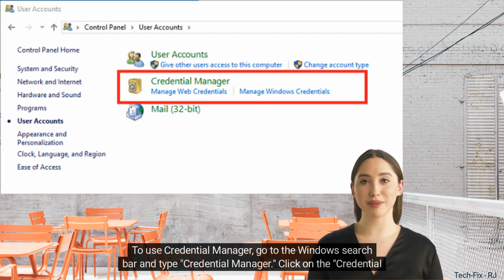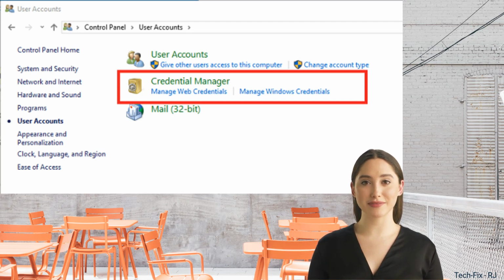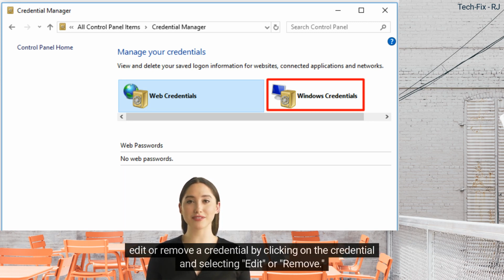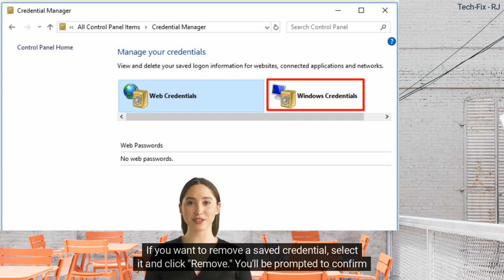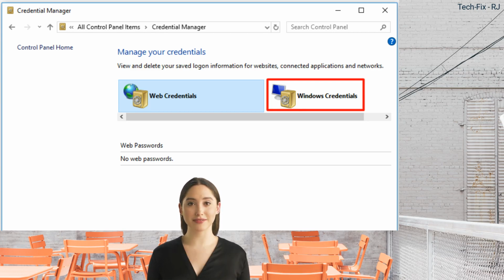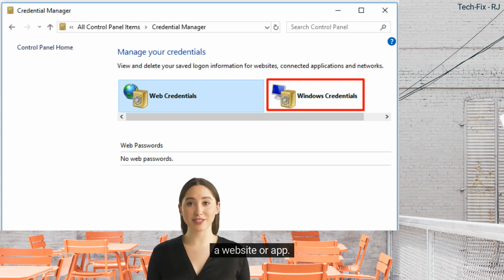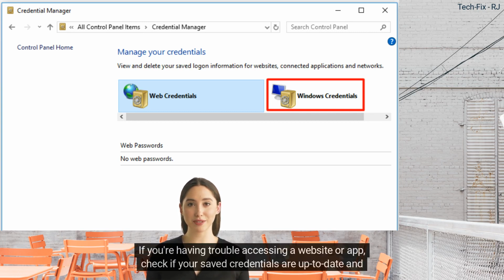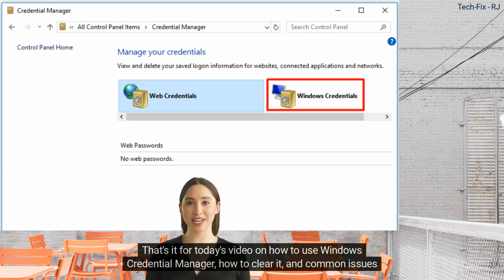Windows Credential Manager Tutorial: Step-by-Step Guide to Manage Your Passwords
n this video, we provide a comprehensive step-by-step guide to Windows Credential Manager, showing you how to securely manage your passwords and credentials on Windows. Whether you're looking to add, edit, or delete saved passwords, this tutorial will walk you through each process in detail. Learn how to use Credential Manager to keep your accounts secure and easily access your credentials when needed.

Perfect for users of all levels, this tutorial makes managing passwords on Windows easy and secure.